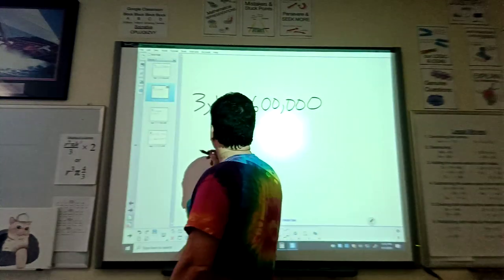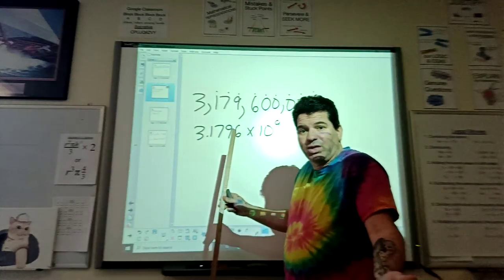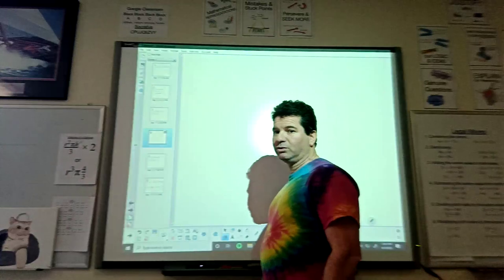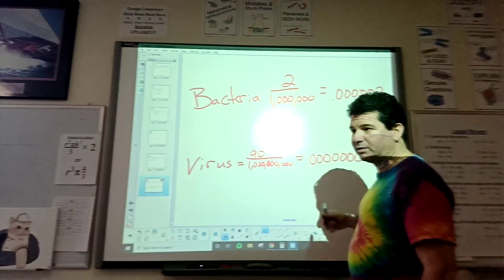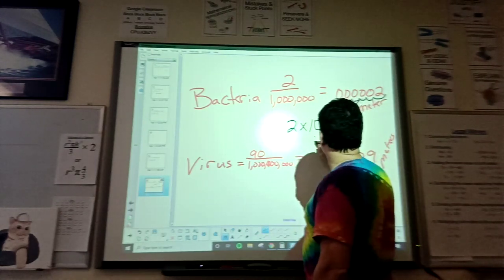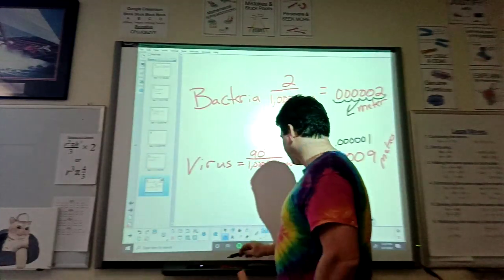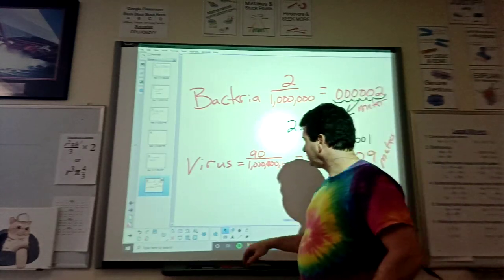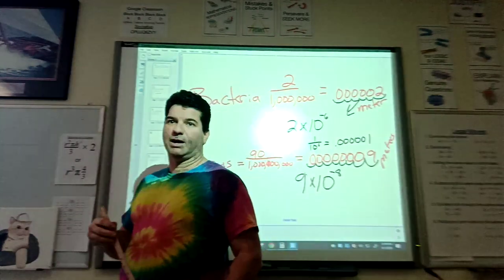Scientific notation with Nary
How to change super big numbers and itty bitty numbers into scientific notation.